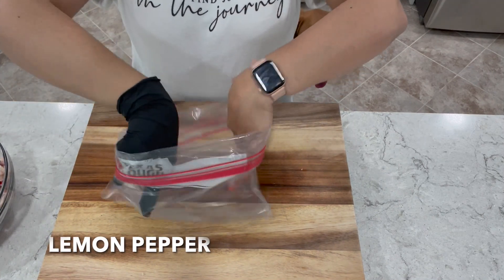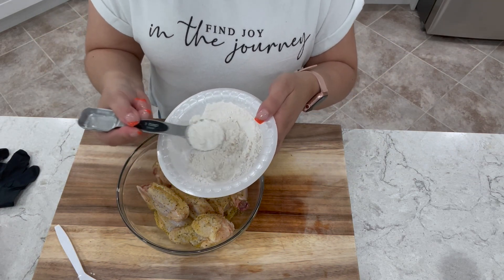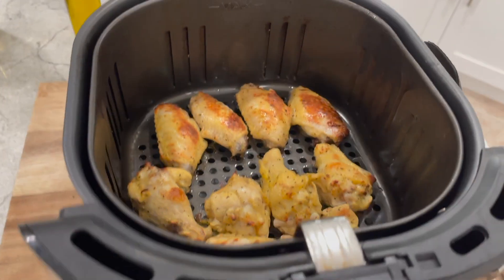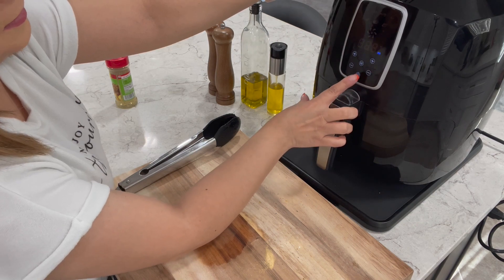Air Fryer Chicken Wings | Buffalo, Garlic Parmesan, Lemon Pepper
How to make Air Fryer Chicken Wings.  Recipe for 3 flavors - Buffalo, Garlic Parmesan, Lemon Pepper.  Crispy, tender, juicy and finger licking good!  Watch until the end for the best way to clean your air fryer basket.

✦PRODUCT LINKS✦
► Air Fryer
► Spritzer bottle
✦INGREDIENTS✦

FLOWER/CORN STARCH MIXTURE:
- 4 Tbsp flour
-2 Tbsp corn starch

BUFFALO WINGS:
☐ Chicken Wings
☐ Olive oil
☐ Salt/Pepper
☐ 1 Tbsp of Flour/Corn Starch mix
☐ Frank's Red Hot Buffalo Wing Sauce

GARLIC PARMESAN WINGS:
☐ Chicken Wings
☐ Olive oil
☐ Salt/Pepper
☐ 1 tsp Garlic Powder
☐ 2 Tbsp flour/cornstarch mixture
SAUCE-

LEMON PEPPER:
☐ Chicken Wings
☐ Olive oil
☐ Salt/Pepper
☐ Lawry's Lemon Pepper Marinade (15 min)
*Marinade can be substituted for butter, squeezed lemon, lemon zest & pepper.
☐ 1 Tbsp Lemon Pepper seasoning
☐ 1 Tbsp flour/corn starch mixture
✅ WATCH VIDEO FOR COMPLETE COOKING INSTRUCTIONS!